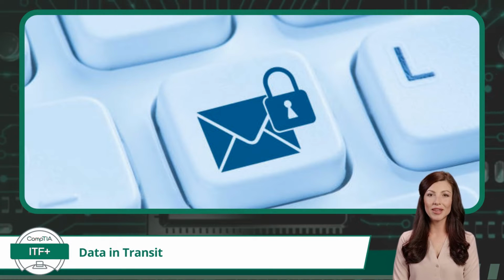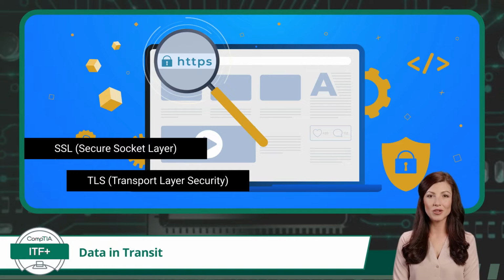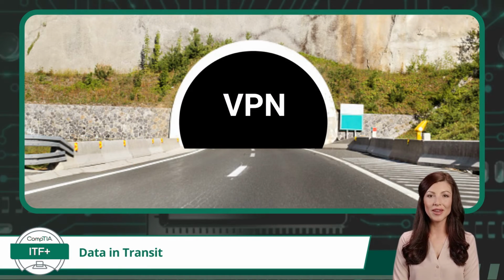CompTIA ITF+ (FC0-U61) | Data in Transit | Exam Objective 6.6 | Course Training Video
CompTIA ITF+ (FC0-U61) | Exam Objective 6.6 | Explain common uses of encryption - Data in transit